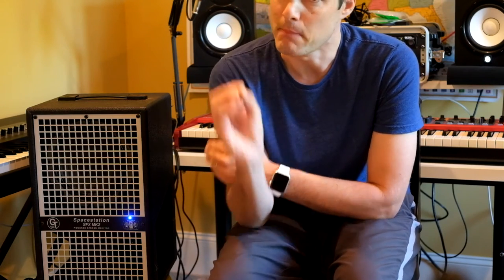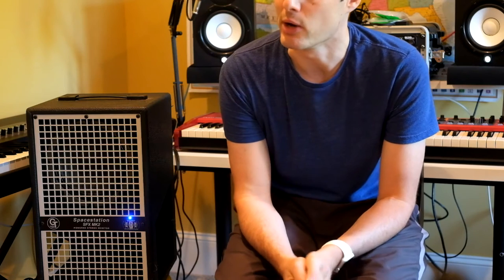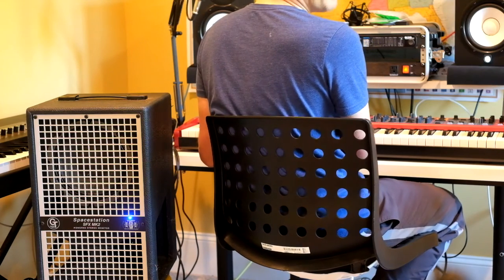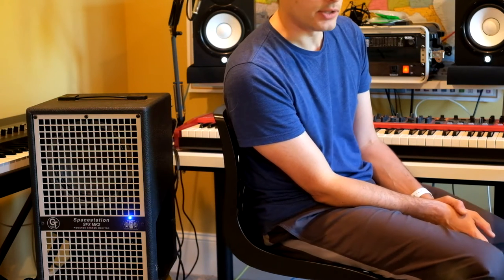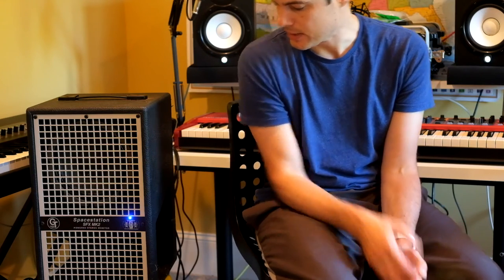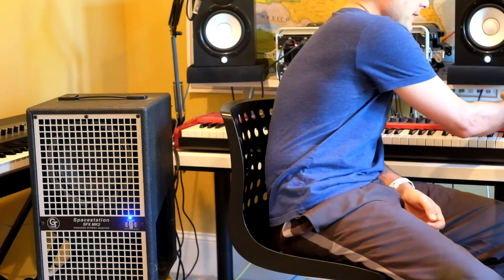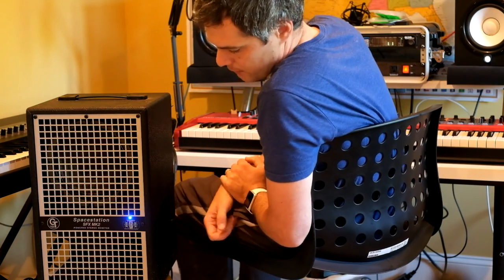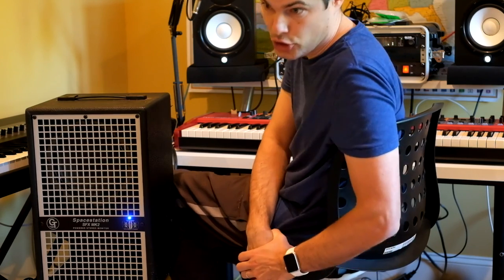Spacestation v2 Review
Review of the Spacestation stereo keyboard amp. My version is a v2 - it's currently on v3 and available from Sweetwater. You can get more info on it at centerpointstereo.com.